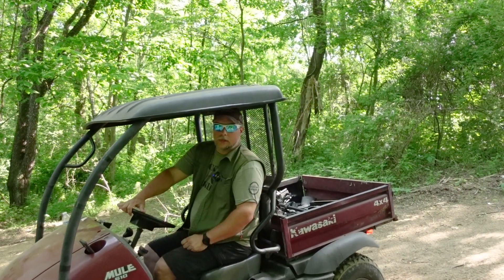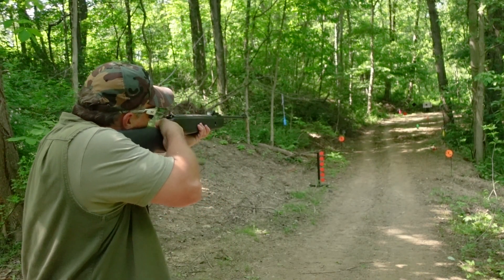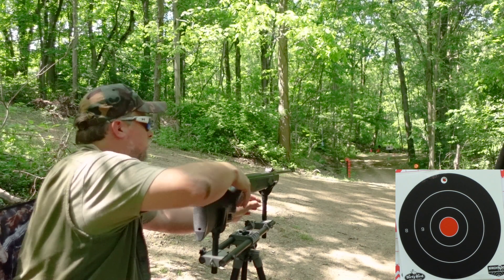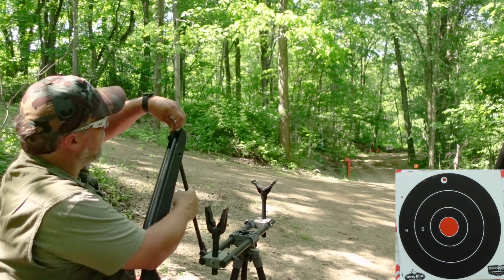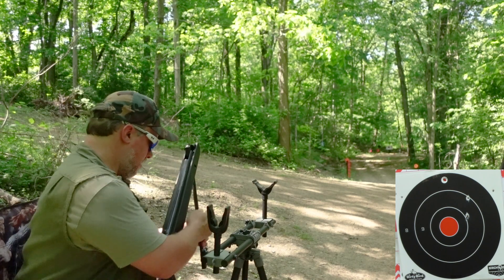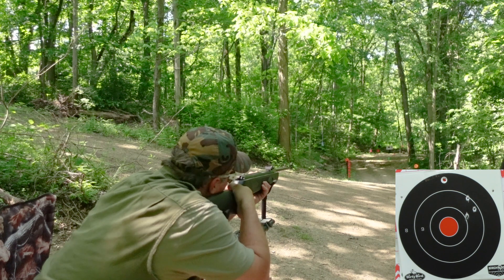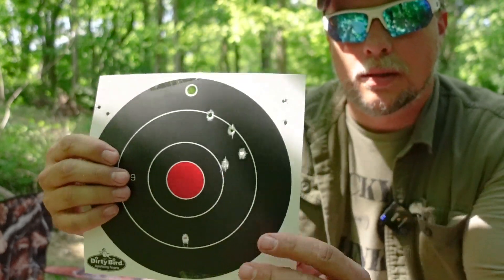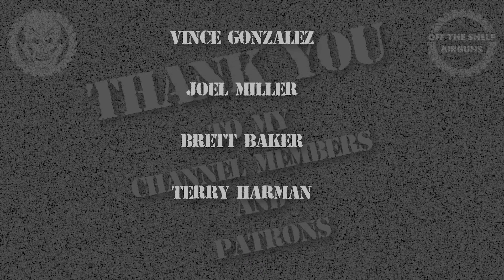Daisy Powerline 1101S On The Range